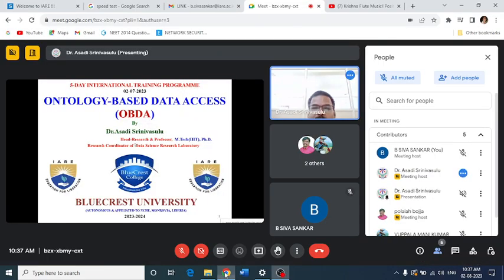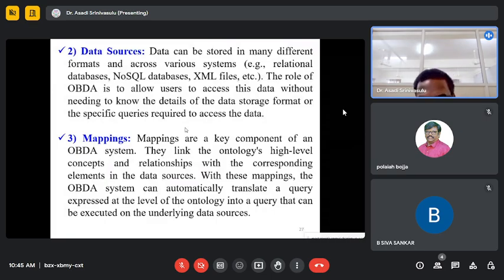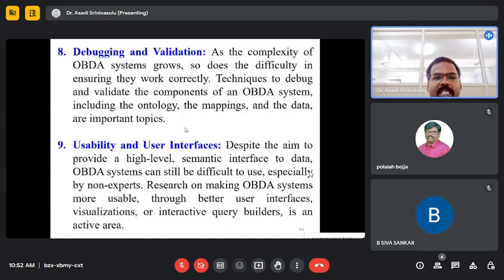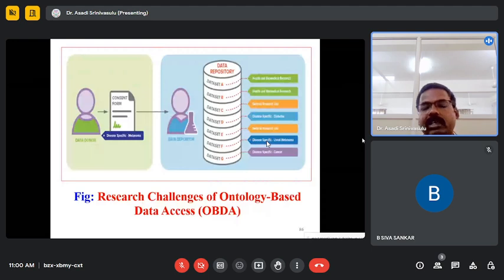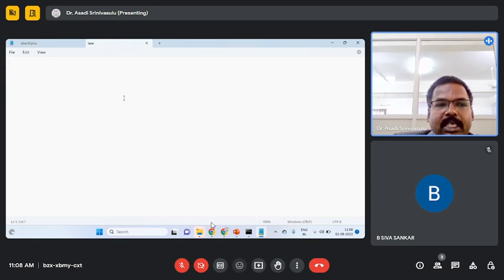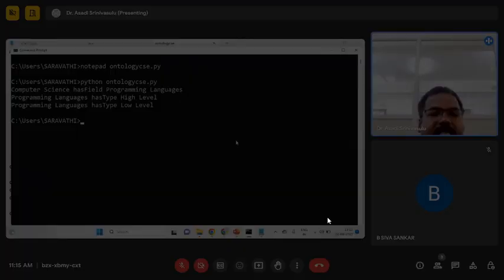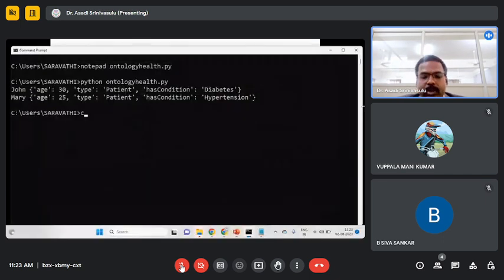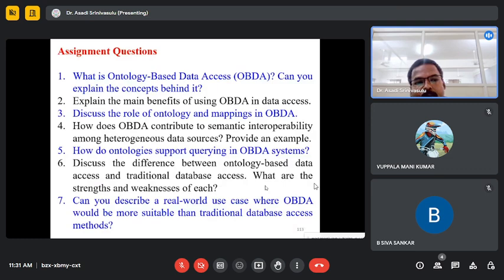Ontology Based Data Access OBDA 02 08 2023 Day 2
# Introduction to Ontology-Based Data Access
# Foundational Concepts
# Introduction to Ontologies
# Introduction to Data Sources
# Creating Mappings
# Query Transformation
# Implementing OBDA Systems
# Advanced Topics in OBDA
# Applications, Tools and Techniques
 # Case Studies  and Projects